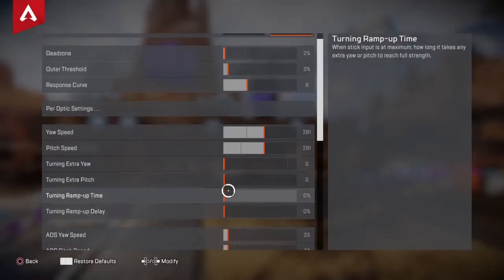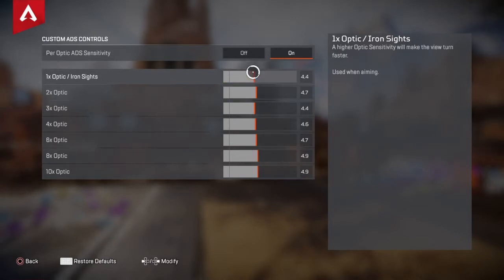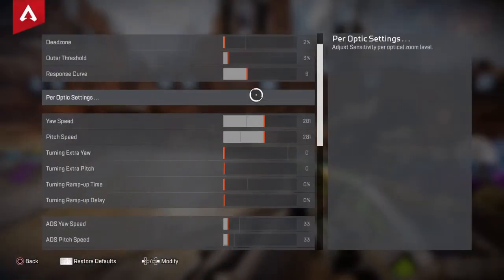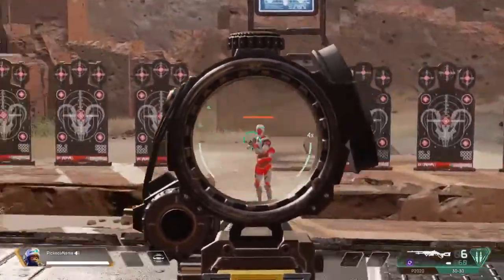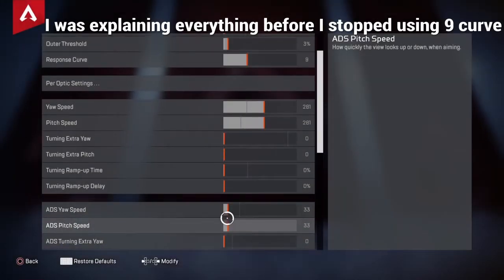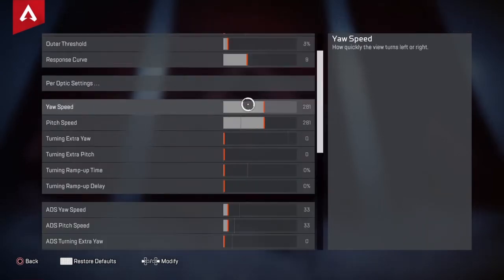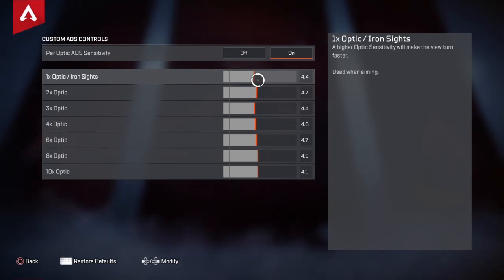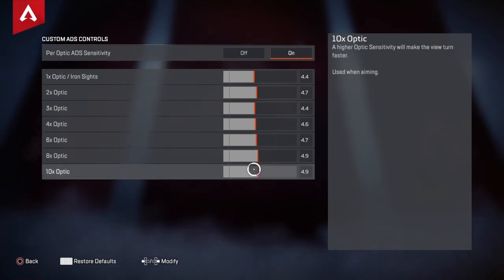Vital Per Optic Information & 9 Curve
Every position feels different because the hundredth decimal value is hidden.
ADS × 1x Per Optic = base speed.
If base speed is slow then everything will feel slow. Finding your base speed takes time but just focus on finding a playable 1x then multiply the ADS & that Optic number to then find the speed you're looking for.
Find other ADS options with a calculator, Optic number × ADS number = speed you found. Play at these until you find combinations that are too slow even though they're "the speed" then start to tweak the Per Optic position to eliminate each combination from viability. You'll eventually find an ADS that feels fast no matter how slow you make "the speed". Reduce the ADS by 1 or 2 and you've found the best combination for your ALC.

00:00 Per Optics
02:45 Weapons I Use To Test
04:30 9 Curve Information